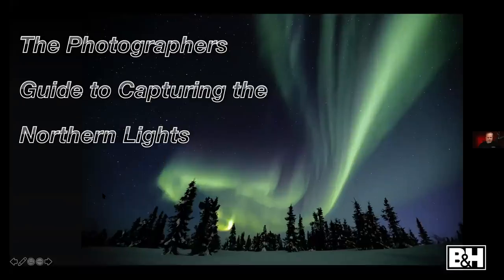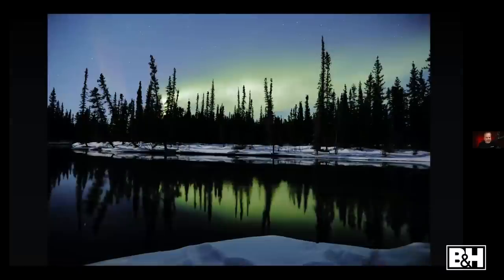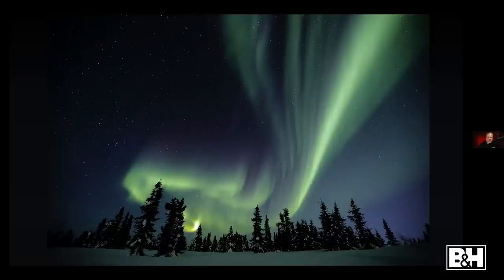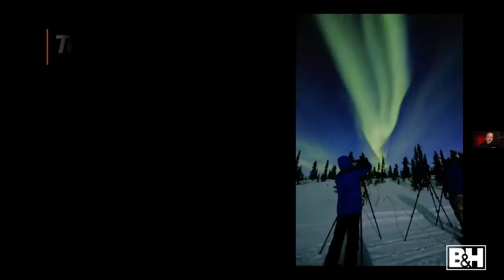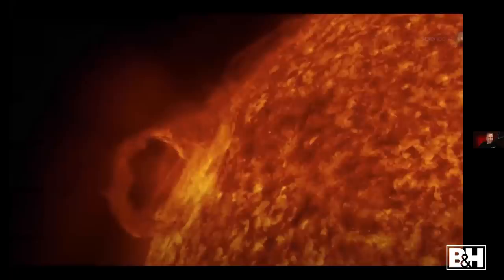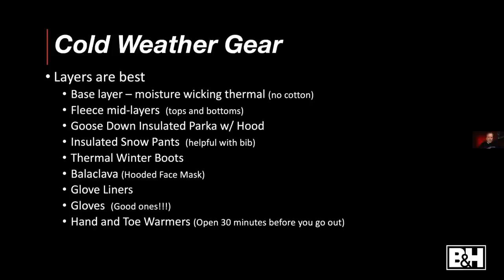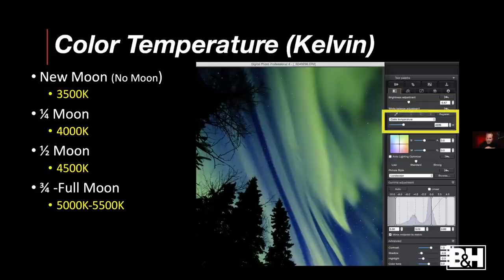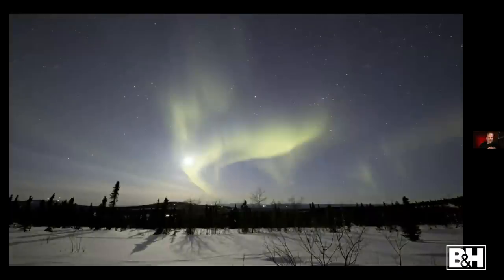Photographing the Northern Lights: A Ton of Info in 60 Minutes or Less! | B&H Event Space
This is your beginner guide on how to photograph the Northern Lights, one of the most beautiful phenomena in the night sky. Canon Technical Advisor, Eric Stoner shares his Aurora Borealis photography tips, such as planning your photoshoot, gear to bring, camera settings to use and more.

Similar photography tutorials and seminars
- How to Get Started in Astrophotography
- How to Start Deep Sky Astrophotography
- Chasing the Aurora Borealis: How to Predict, Capture & Edit the Northern Lights
- How to Shoot and Edit a Time Lapse Video | Northern Lights Time Lapse
- 5 Night Photography Tips for Magical Photos
- Level Up Your Astrophotography

Aurora Photography Equipment
- Canon EOS 5D Mark IV DSLR Camera
- Canon EF 16-35mm f/2.8L III USM Lens
- Canon EF 14mm f/2.8L II USM Lens
- Canon EF 24mm f/1.4L II USM Lens
- Canon GPS Receiver GP-E2
- Canon TC-80N3 Timer Remote Controller

0:00 Introduction
0:38 About Eric
1:55 Northern Lights in Alaska
6:19 Overview
7:35 What is an Aurora?
9:53 Planning
11:05 Cold Weather Gear
15:24 Aurora Forecasting
18:45 Camera Gear
24:06 Gear Prep
30:09 Focusing
35:48 Exposure Recommendations
38:57 RGB Histogram
40:30 Tips in Actions
42:57 Localized Light Pollution
45:02 City Light Pollutions
46:06 Photography Composition
48:34 Color Temperature (Kelvin)
51:06 Portraits Under the Aurora
53:33 Printing Pictures
54:56 More Interesting Photos
55:46 Q&A
59:05 Final Thoughts